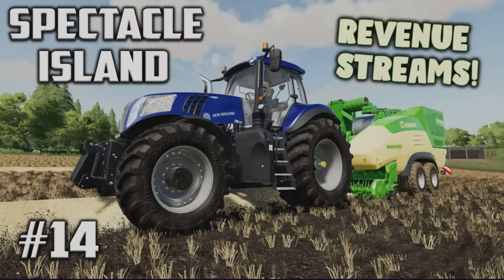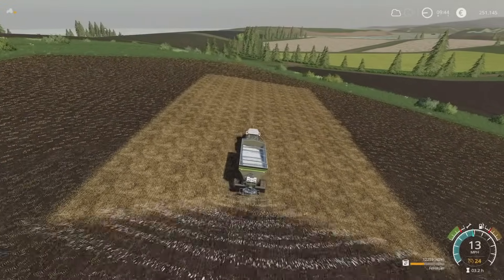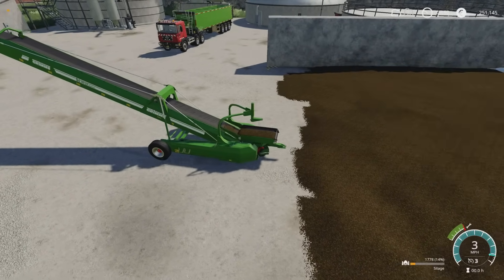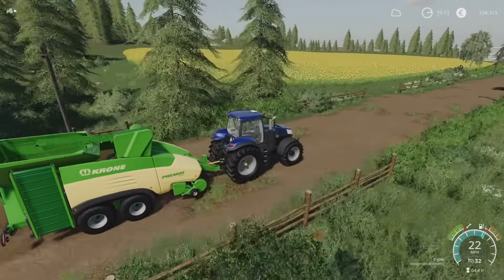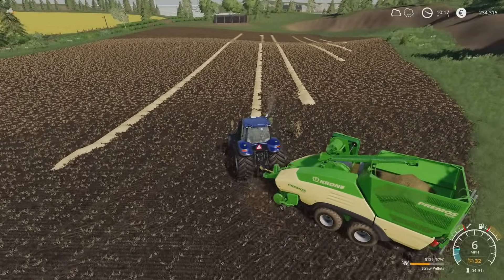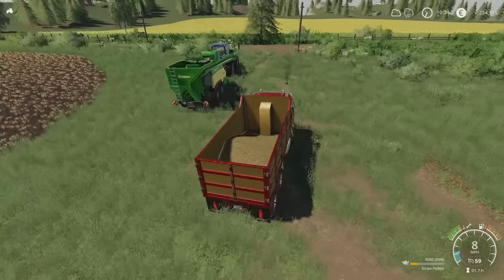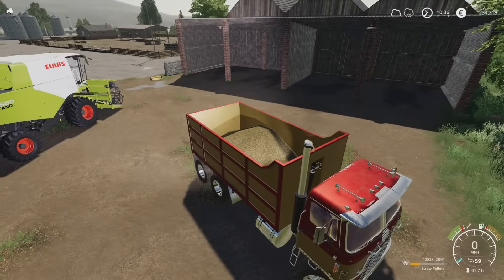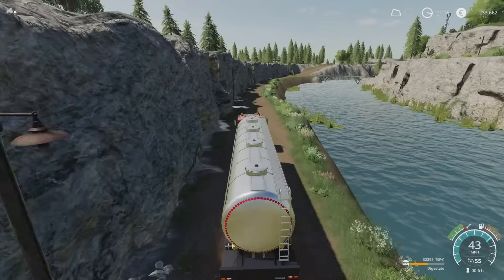SPECTACLE ISLAND #14 / REVENUE STREAMS / Farming Simulator 19 PS5 Let’s Play FS19.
SPECTACLE ISLAND #14 / REVENUE STREAMS / Farming Simulator 19 PS5 Let’s Play FS19. Map by: ALiEN JiM. GIANTS Software. Focus Home Interactive. I have silage to sell and straw pellets to make. Fields to sow and digestate to sell. Every revenue stream is aiming towards a palletising hall.

Mods used: AFM Santana 88 Pickup By: AFModding, Grimme SL 80-22 Quantum AL-X (Storage Silo Set) By: TopAce888, NML Placeables pack By: ALiEN JiM, John Deere 2410 Plow By: J.AModding, Foremost 1184-40 By: PeterJ, NMC Bridge Mats + NMC Wheel Loader + John Deere 953MH Mill Loader By North Modding Company/Evgen Zaitsev, Agco High Density Baler By: LDM Studio, VSTRUK HY-400 By: Vanquish081, International Transtar MT + RYC-120 By: raulycristi1 (VSR Modding Sur), Lizard Harvest Line HL660, Lizard Trex 80000/6 By: Blacksheep Modding,  Agco 1000 Series By: Ahran Modding, Axion 960-930 Terra Trac By: DD ModPassion, Case IH farmlift 935 By: Dales_farmer, MP Agro Taurus Robust By: Connect Modding Group/Agro Tonho/Miotto Modding e MP Agr, Step Deck Trailer IBM LPM85 By: IBM Modding Team, High-Dump Bucket By: Agrartechnik Nordeifel, Bridge Pack By: Sand Hill Modding, Dairy Sheep By: erShaba (VSR Modding Sur), Manhole By: onkel3101, Vicon/PZ Haybob 300 Tedder/Rake By: 4D Modding, New Holland T8 series By: blauea, Claas Challenger 95e By: J.A.Modding, Kuhn Profile 1880 By: Mlody98, Wool Pallet By: MissyB, Hayloft By: svitch, Egg Pallet By: MrHector, Skid Steer Loader 711 pack + MAN 33 414 6x6 Pack By: Blacksheep Modding, American Bandit DO24 By: BanditBooker, Lizard Re-Useable Pallets By: Quiethitman, Diesel Mod By: Holger Sengstock,